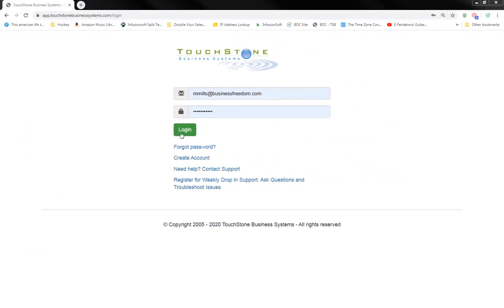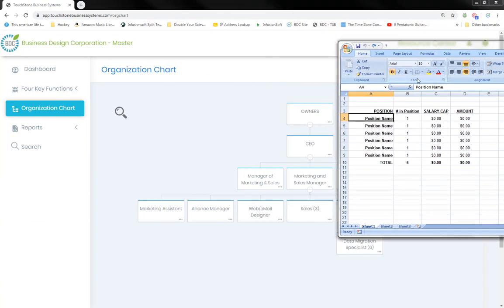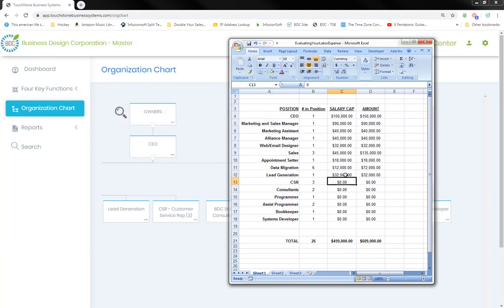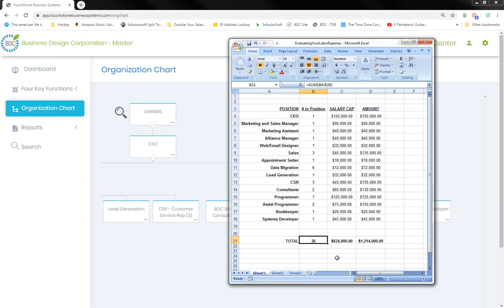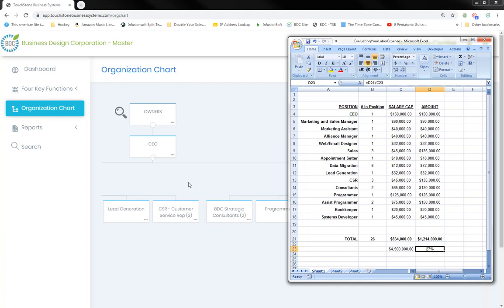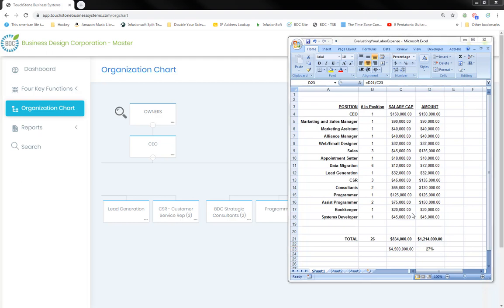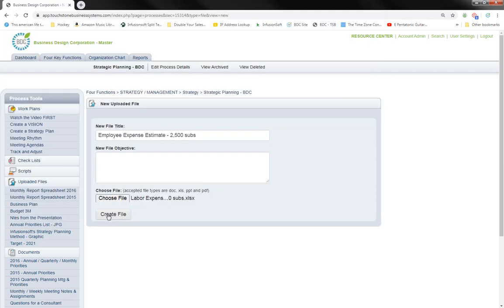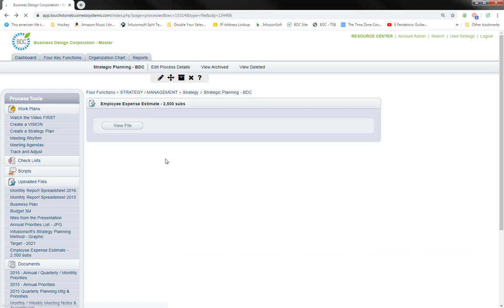SystemsScaping Session 2 followup Video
The assignment for evaluating the labor expense of your future vision.